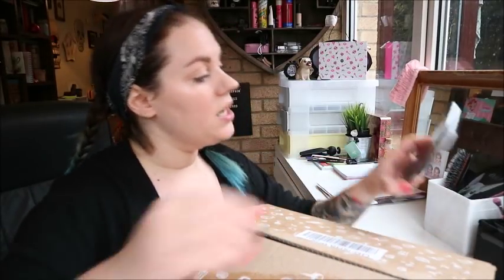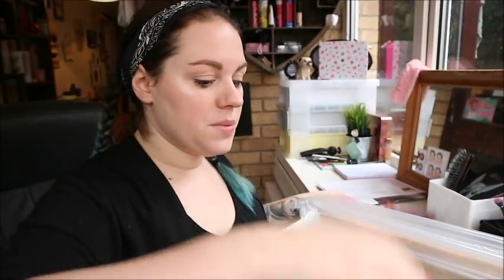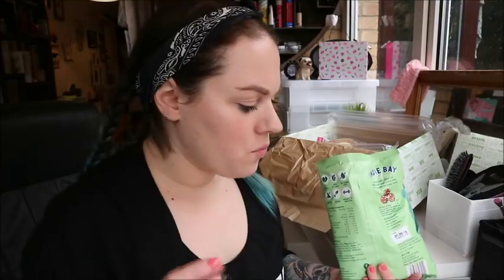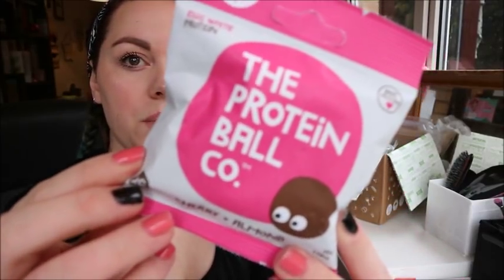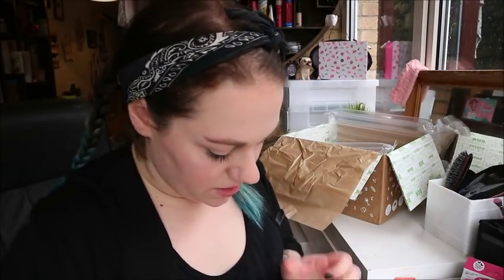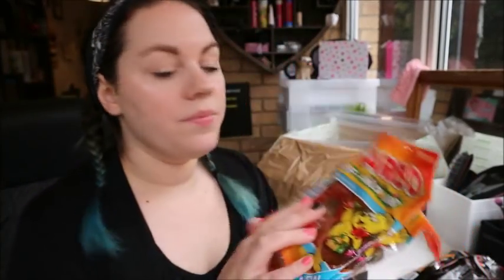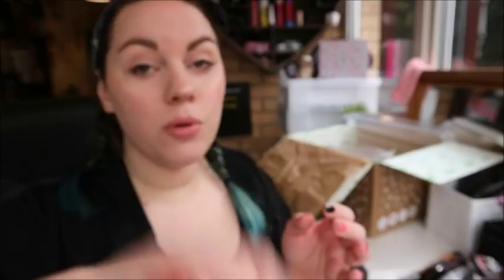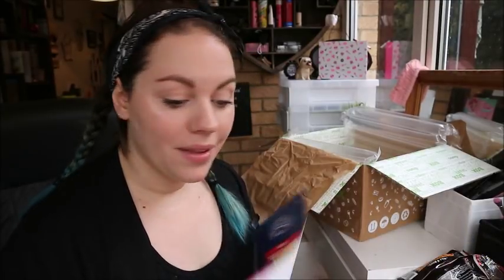DEGUSTABOX UNBOXING FEBRUARY 2018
wanna try it yourself? use my link and get £5 off your first box

All views in this video are my own. Just because an item or product doesn’t work for me or I don’t like it doesn’t mean that it won’t work for you. If i don't like something that is your favourite it’s not meant in a negative way it just didn’t work for me.
Instagram - Lucy_Purtface  (im addicted to insta stories)